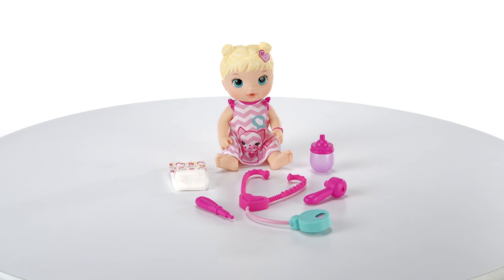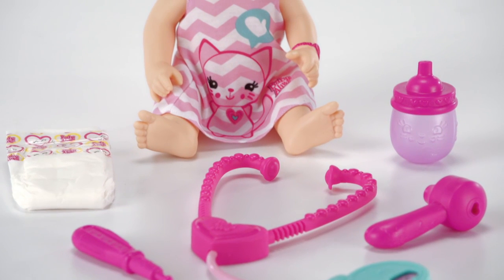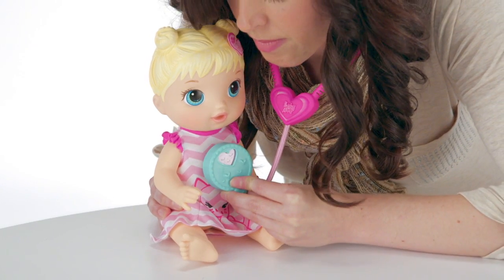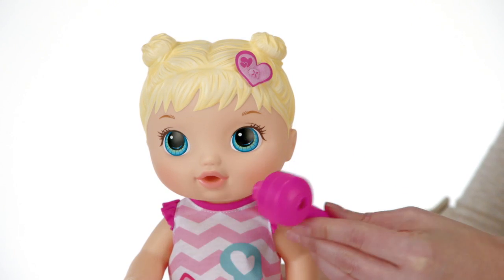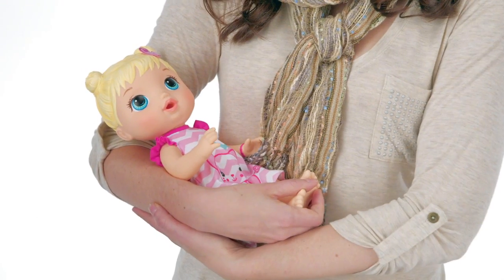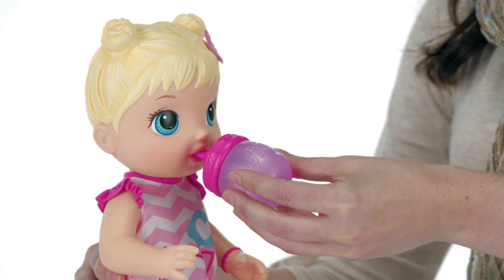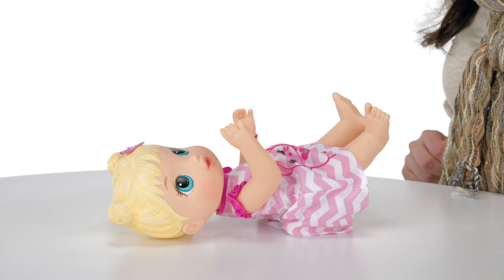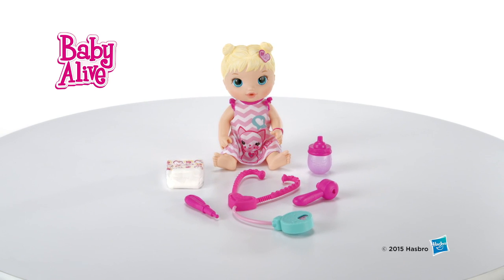Baby Alive U.K. - 'Better Now Bailey' Official Demo